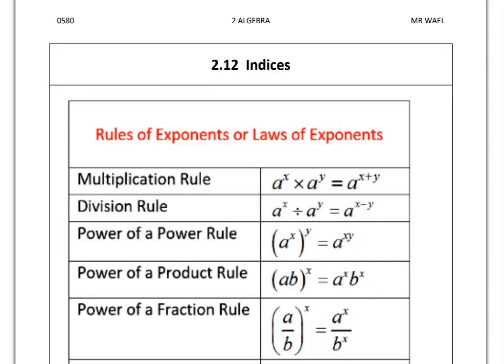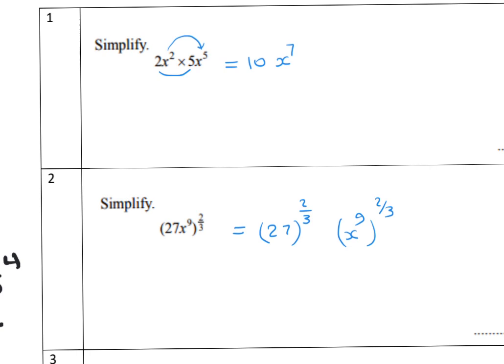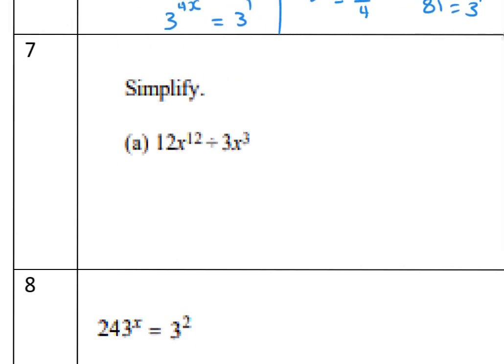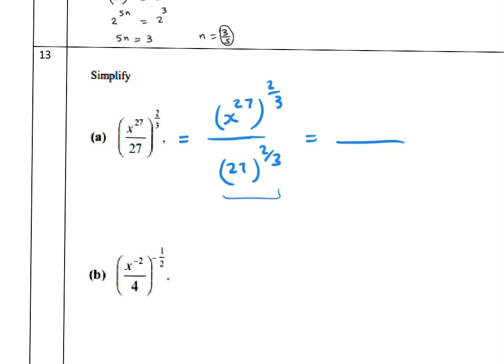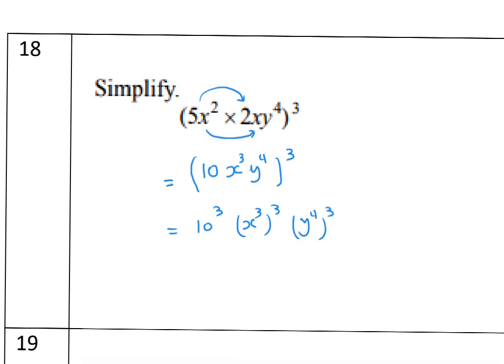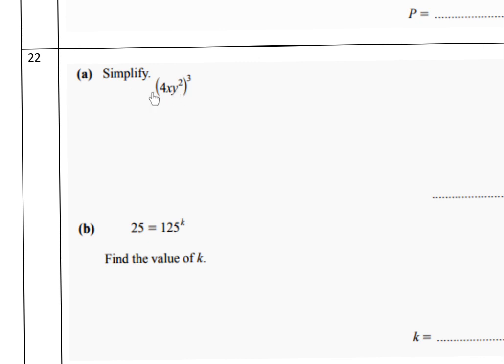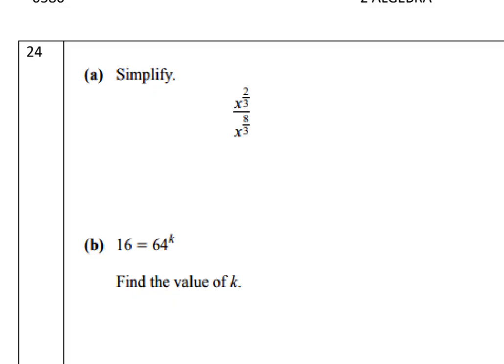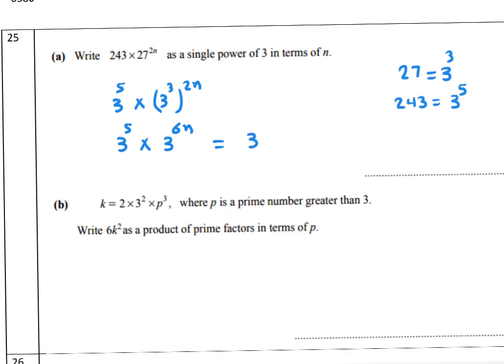indices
IGCSE LESSONS